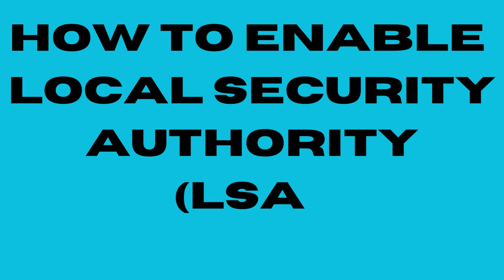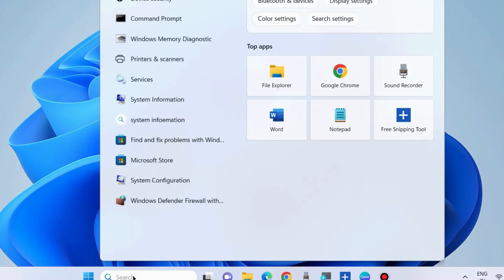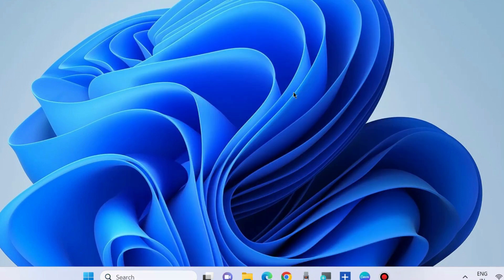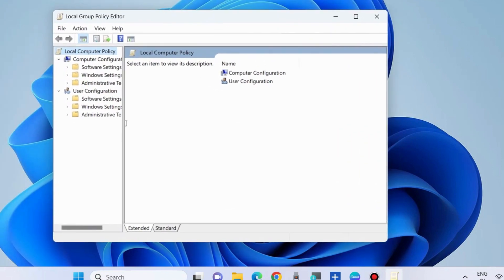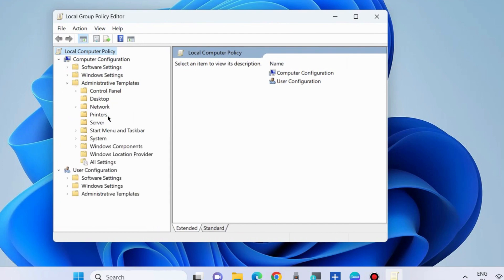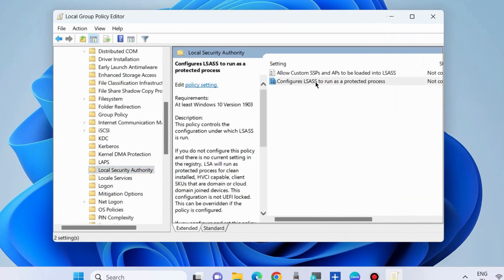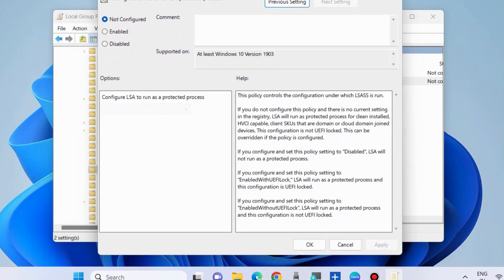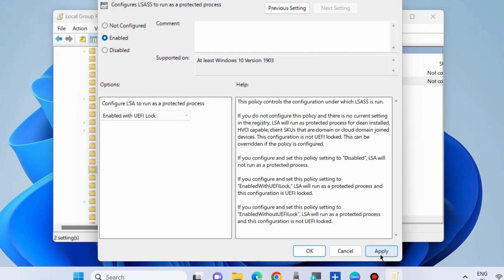Enable Local Security Authority LSA Protection in Windows 11 / 10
How to Enable Local Security Authority LSA Protection in Windows 10 / 11